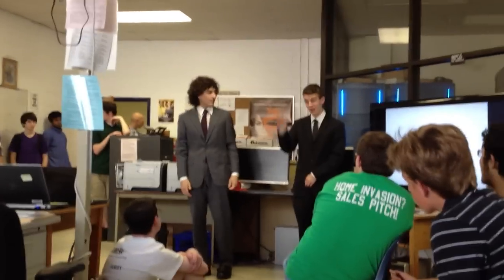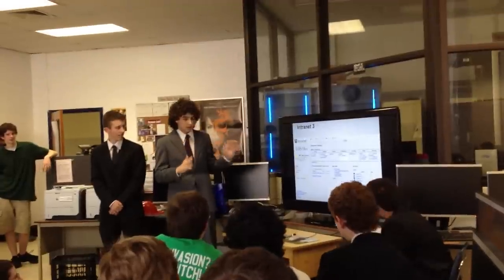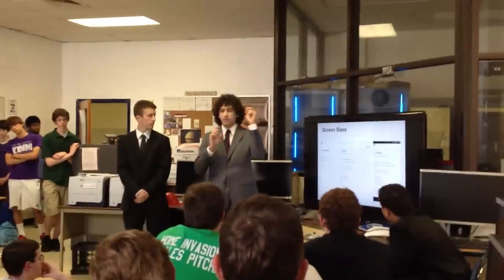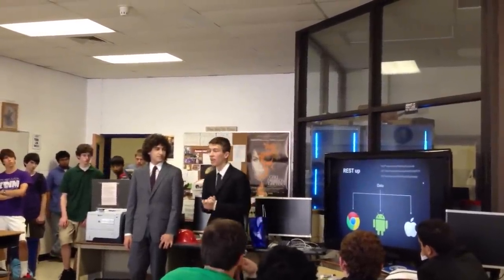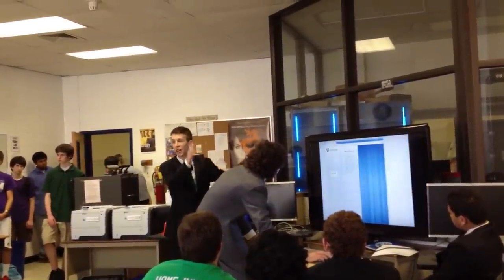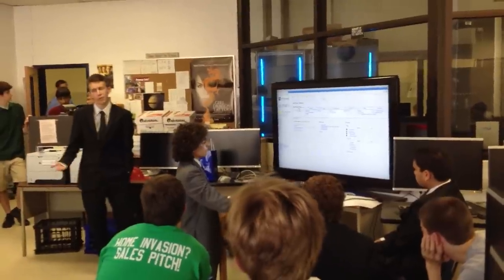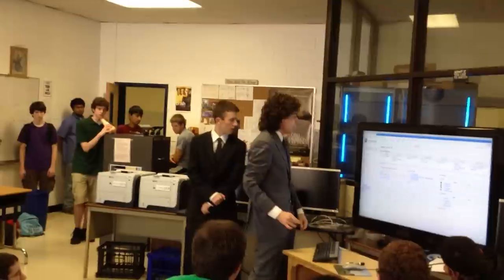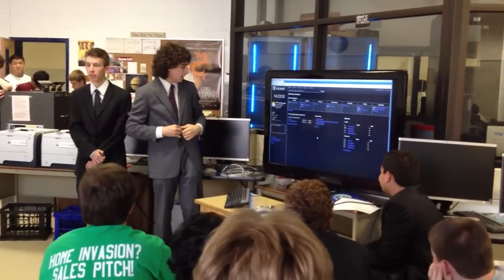Intranet 3 Presentation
John Renner and my presentation of Intranet 3, the next version of our school Intranet we wrote as our senior tech lab project.

(Recorded on an iPhone 4S.)